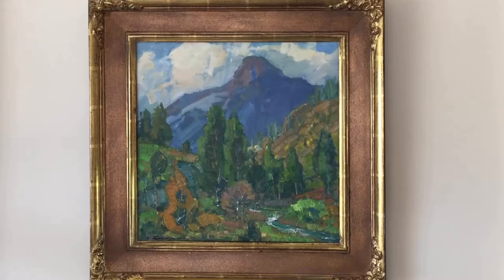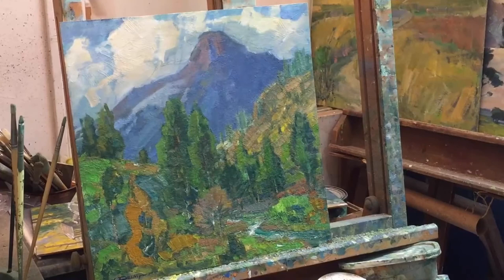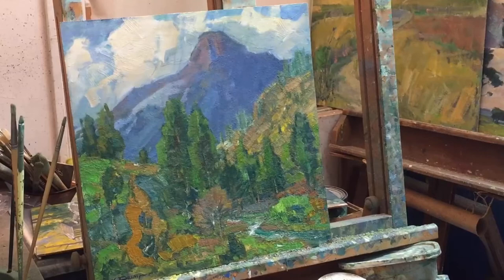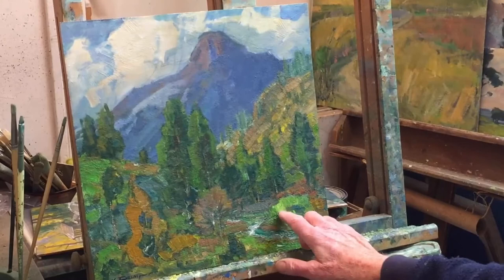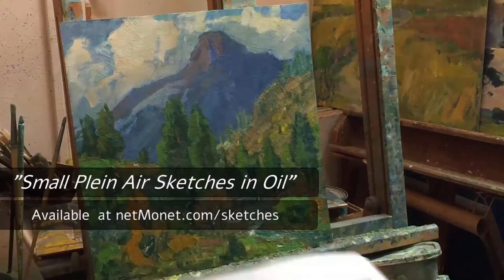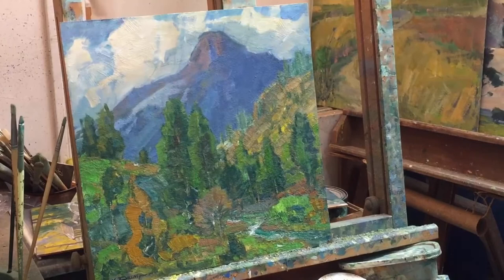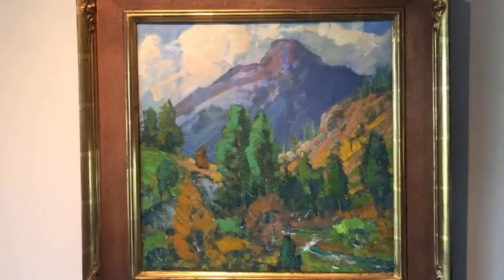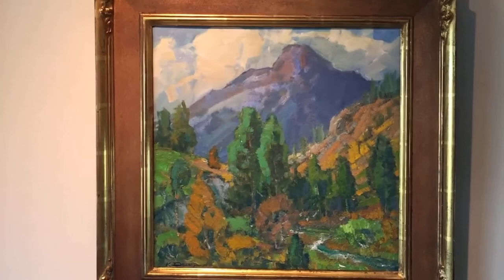Streamlining a Painting. 16x16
This was a demo given at the Plein Air Convention in San Francisco,  April  2019. I decided the painting needed more contrast;  too many of the masses were too close in value.  That is what happens in this painting, before and after are shown.
■ "Small Plein Air Sketches in Oil"
■ "A Painter's Journey"

  ► You can view my work at the following Galleries:
        Huse/ Skelly Gallery